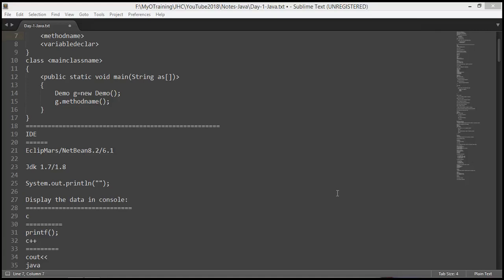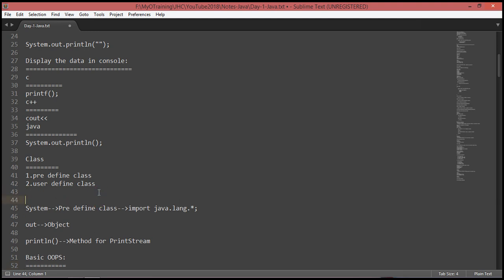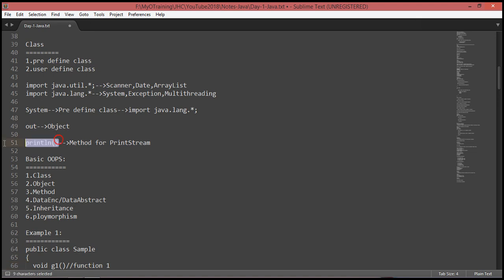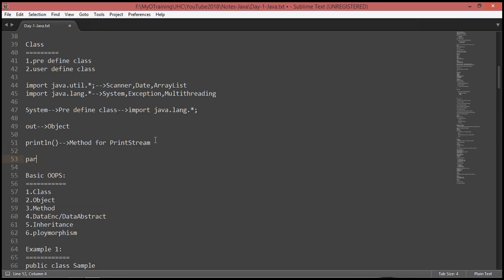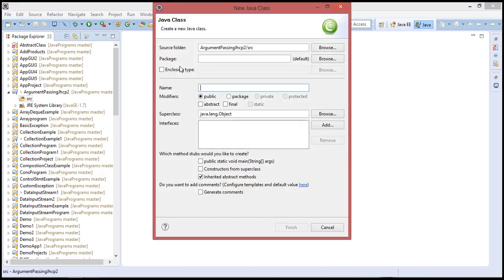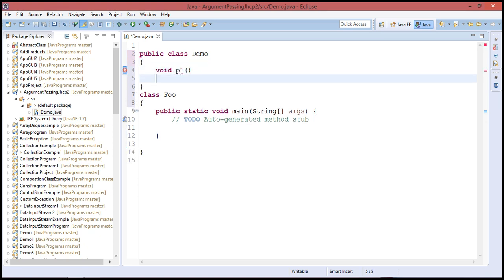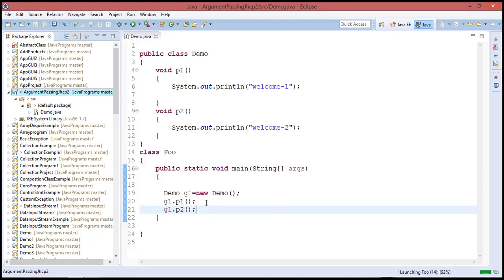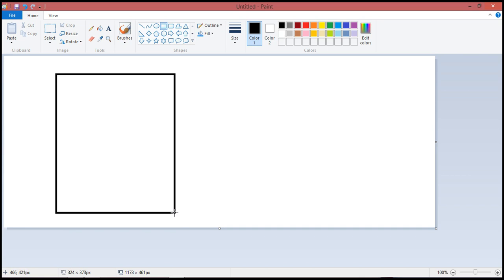Part-2 Arguments-passing in JAVA-Tamil